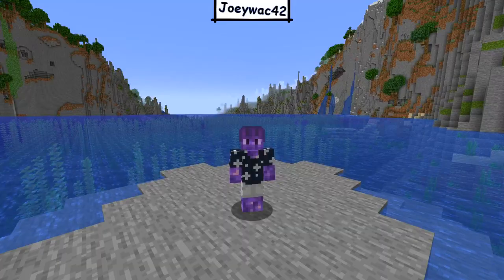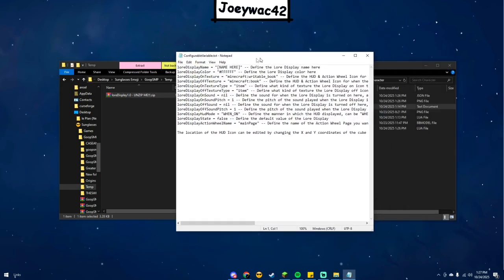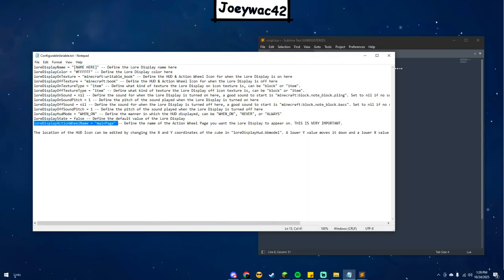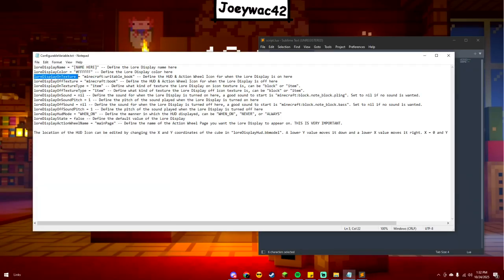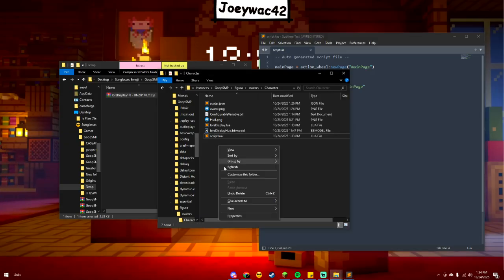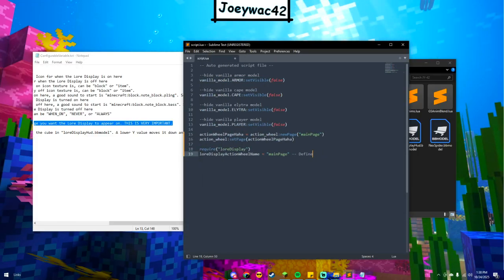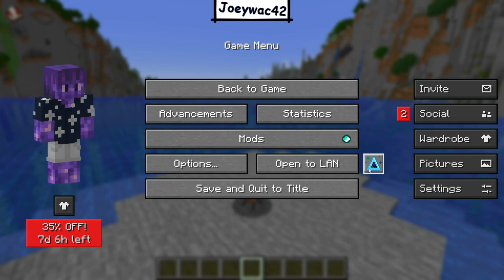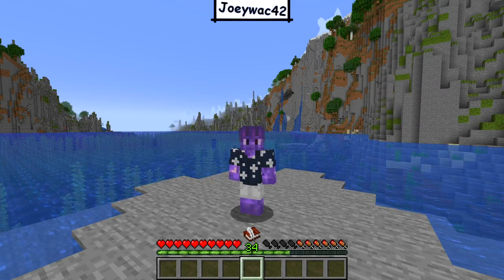Lore Display Tutorial •● 𝙶𝚘𝚘𝚙𝚂𝙼𝙿 ●•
Here I explain how to set up a modern version of the GoopSMP Lore Display!

Btw here's how you define a action wheel:
mainPage = action_wheel:newPage("mainPage")
action_wheel:setPage(mainPage)

0:00 - Intro
1:29 - No Figura
9:02 - No Action Wheel
10:13 - Preexisiting Action Wheel
13:04 - Important Extra Information